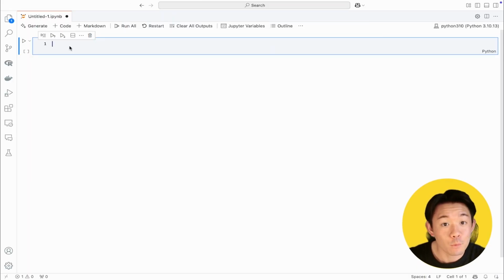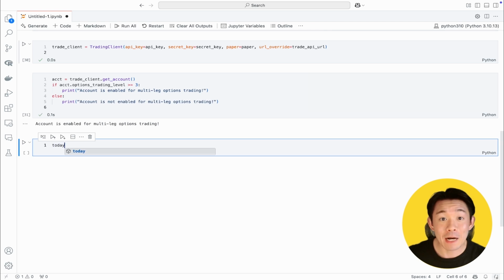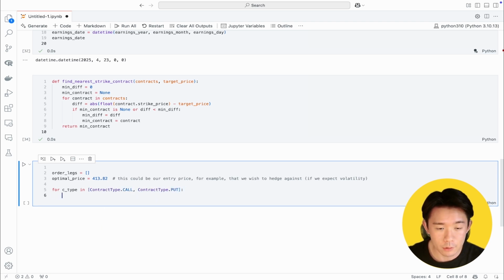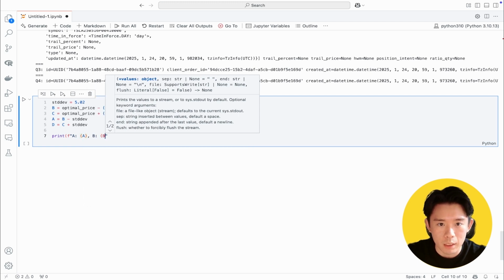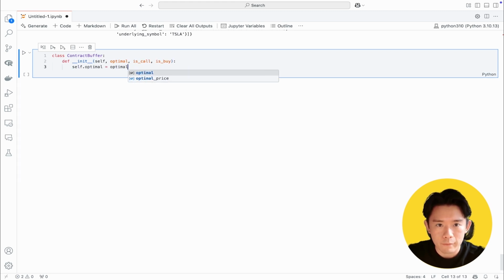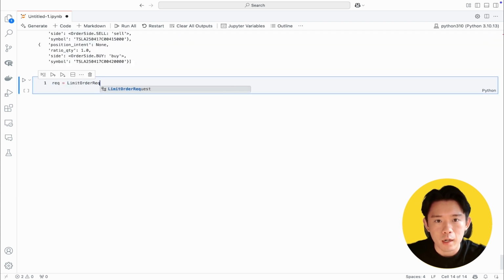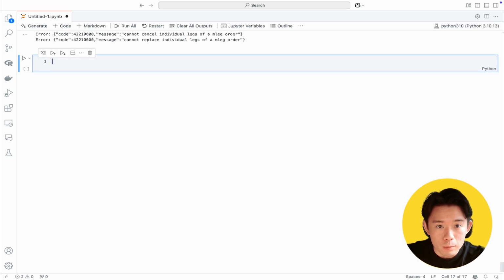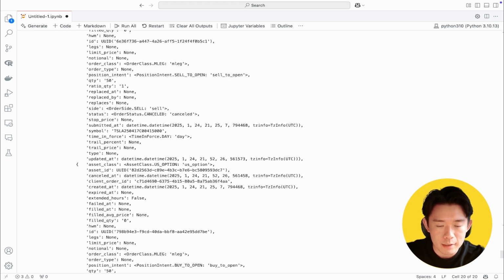How To Trade Level 3 Options With Alpaca (Long Straddle and Iron Condor)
With Alpaca’s launch of Level 3 (multi-leg) options trading, you can now use Alpaca’s Trading API to build advanced options strategies like spreads, straddles, and strangles. In this tutorial, we demonstrate how to create both a long straddle and iron condor strategy using Alpaca's Paper Trading environment.

To follow along with the code in the video, you can follow this Google Collab notebook For more on how to start trading Level 3 options with Alpaca, check out our guide

This tutorial is presented by Satoshi Ido, our Technical Marketing Associate.

0:00 - Introduction
1:11 - Understanding the long straddle and iron condor
2:30 - Connecting API keys, importing libraries, and setting up your client
3:50 - Building a long straddle strategy using Python
6:19 - Creating an iron condor strategy using Python
12:50 - Conclusion

Additional Resources

Remember that some trading strategies, including options, are not suitable for all investors due to their inherent high risk, which can potentially result in significant losses. Please read Characteristics and Risks of Standardized Options and other important disclosures which can be found in our disclosure library

The views and opinions expressed by speakers are their own and do not represent Alpaca's views. Alpaca does not guarantee the completeness or accuracy of the information shared. Please note that we are using TSLA as an example, and it should not be considered investment advice. All examples are for illustrative purposes only.

Securities brokerage services are provided by Alpaca Securities LLC ("Alpaca Securities"), member FINRA/SIPC, a wholly-owned subsidiary of AlpacaDB, Inc. Technology and services are offered by AlpacaDB, Inc.Cryptocurrency services are made available by Alpaca Crypto LLC ("Alpaca Crypto"), a FinCEN registered money services business (NMLS # 2160858), and a wholly-owned subsidiary of AlpacaDB, Inc. Alpaca Crypto is not a member of SIPC or FINRA.